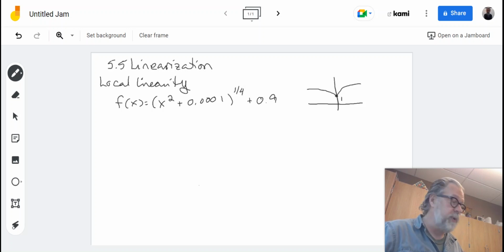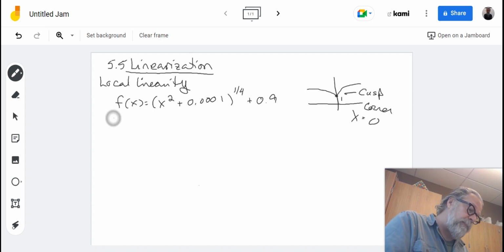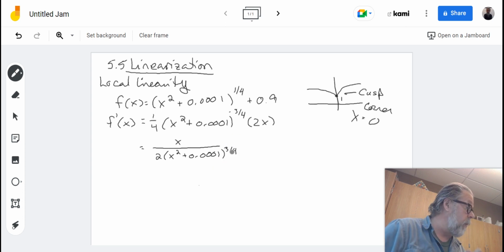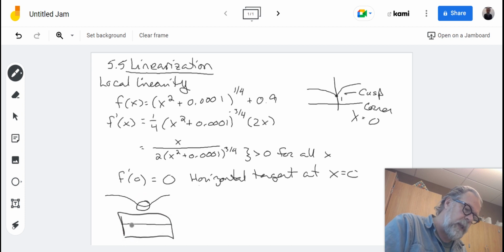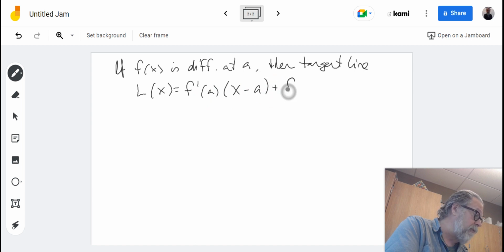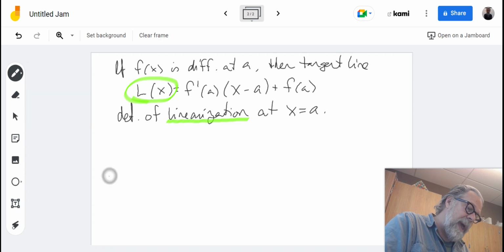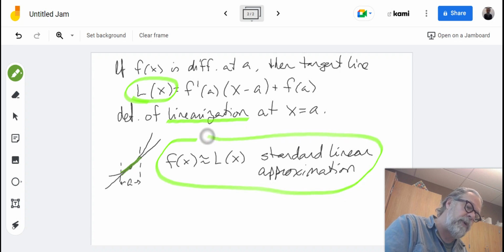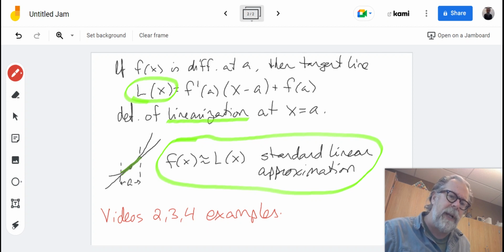AP Calculus 5.5 Video 1 Linearization